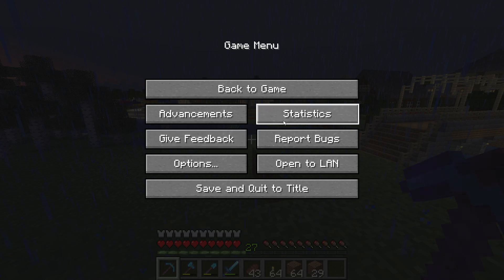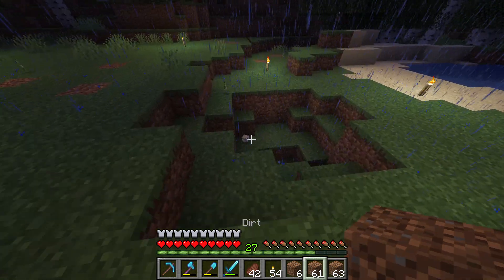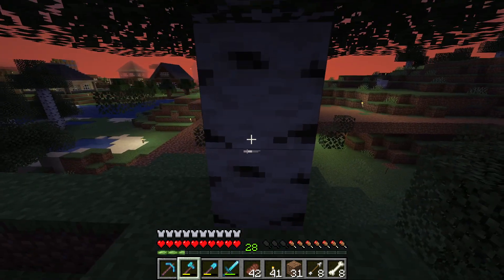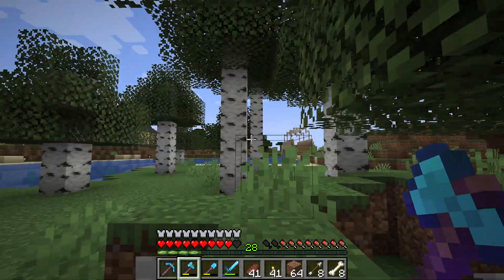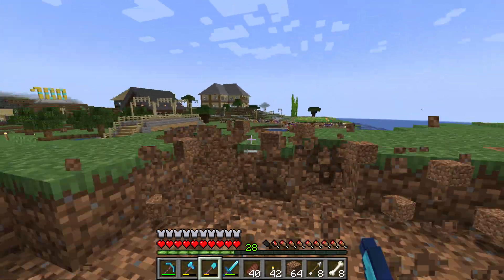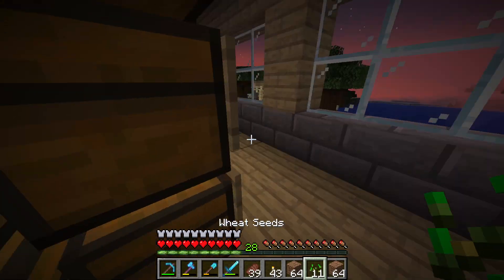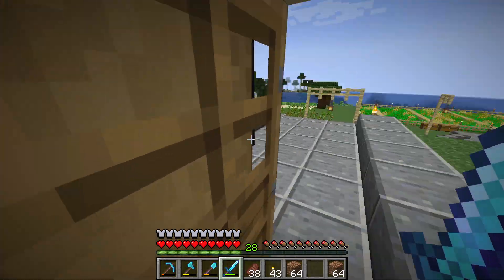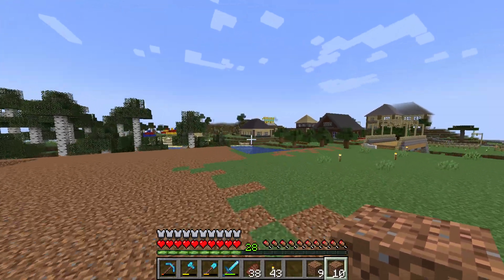Minecraft Ep53 - Doing some "ground works" for my upcoming skyscraper, my biggest building yet.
I'm doing some work on the ground, flattening it, taking out the woods, etc... right now for my skyscraper project. That is going to be the biggest building project ever so far in my world. Anyways, I hope it's going to look beautiful. We just got to do this first. Got to get an area where to build it. Also I have to look for some ideas on how to make it look like! Anyways, I hope you guys enjoyed!

Have a nice day to yourselves!